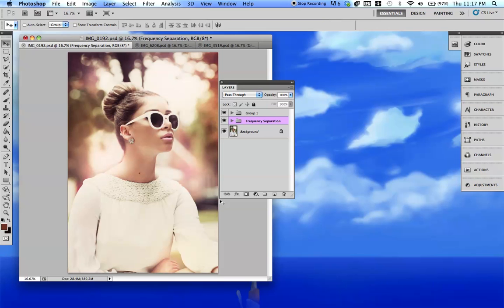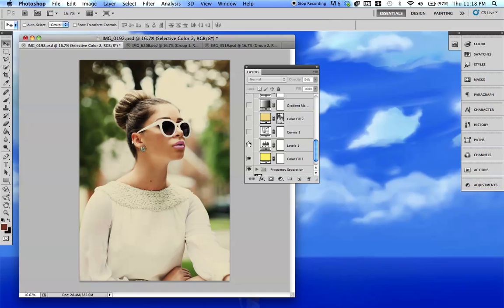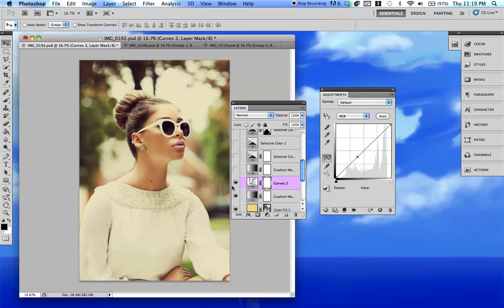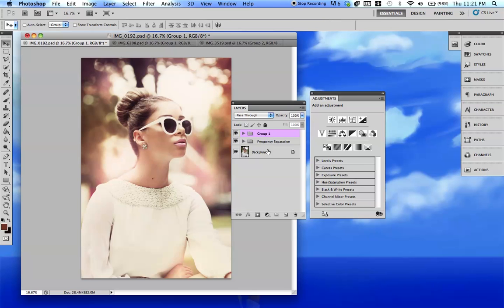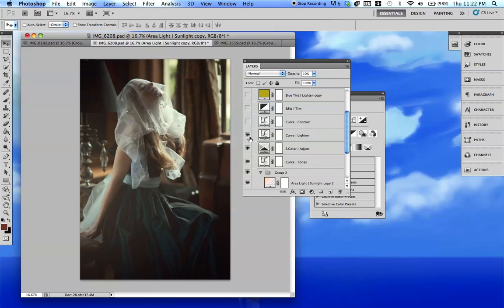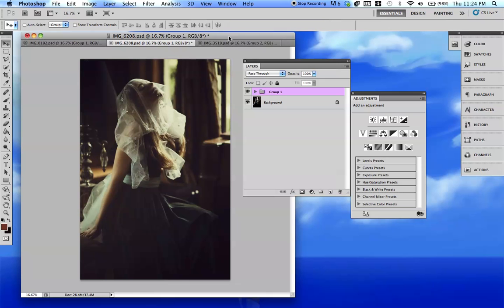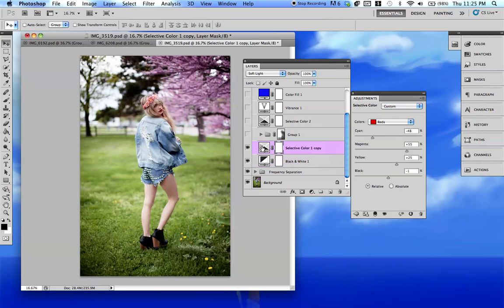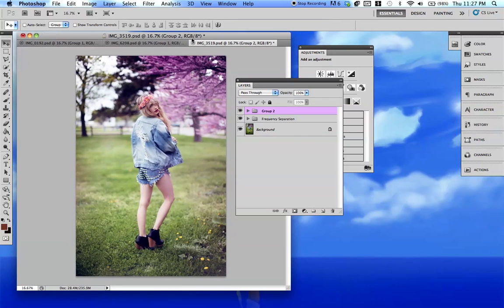Portrait Editing and Coloring Tutorial